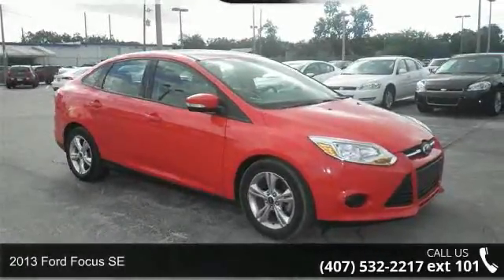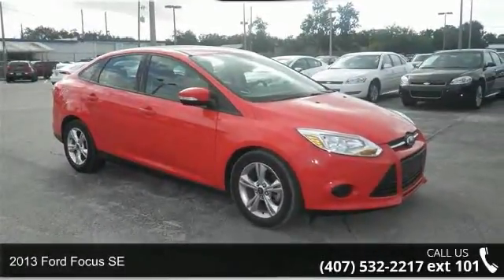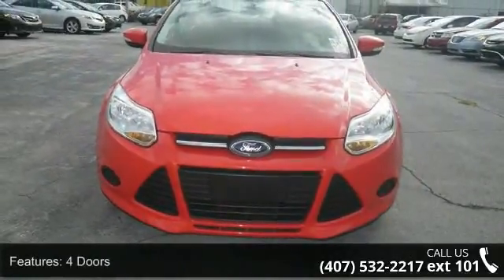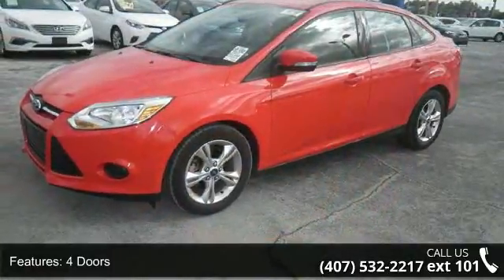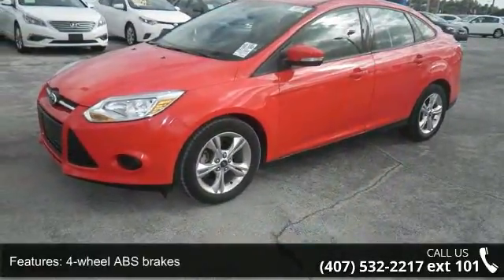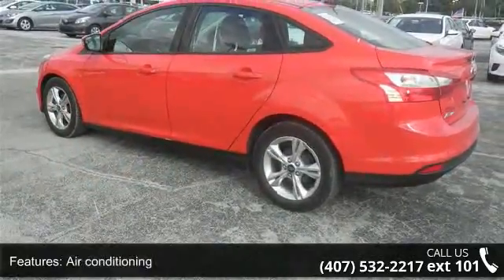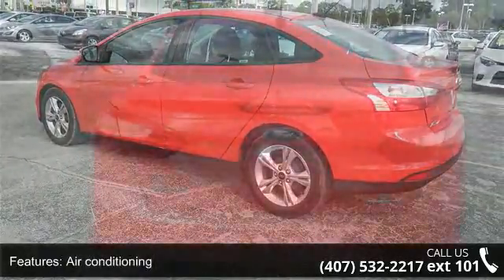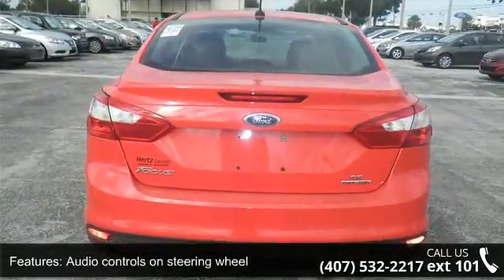2013 Ford Focus SE - Orlando KIA West - Orlando, FL 32808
Q-CERTIFIED 2yr/100,000 Mile Limited Powertrain, Full Safety Inspection, FAST SERVICE, Automatic Transmission, and Apply for Financing How would you like cruising off in this great-looking 2013 Ford Focus at a price like this? This superb Ford is one of the most sought after used vehicles on the market because it NEVER lets owners down. Road & Track reports the Focus ST is a hot, hugely entertaining vehicle. Q-Certified Pre-Owned means you not only get the reassurance of up to a 2 yr/100,000 mile limited powertrain warranty, but also a 150-point inspection/reconditioning, 24/7 roadside assistance, trip-interruption services, rental car benefits, and a complete vehicle history report.